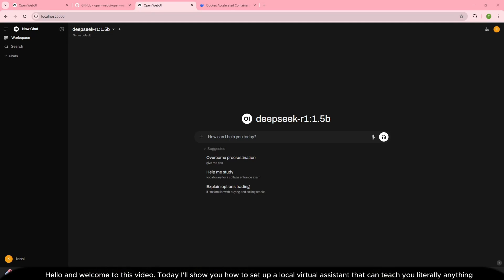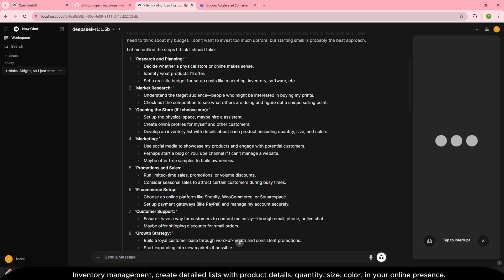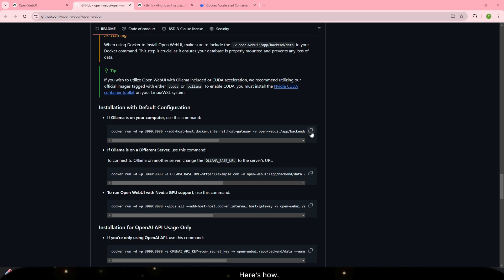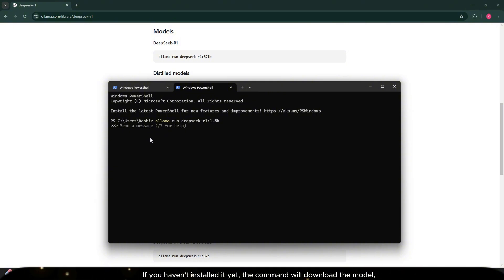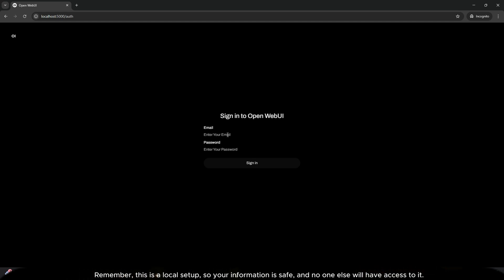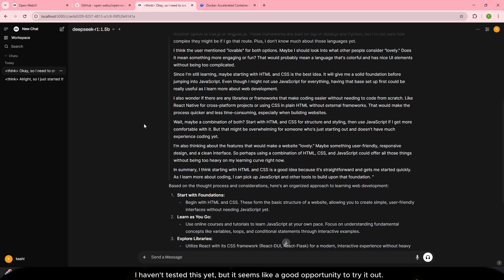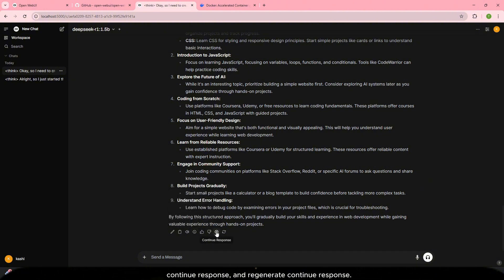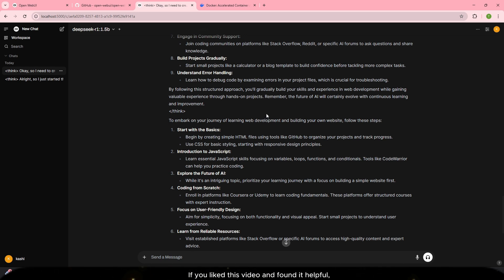Set Up Your Local Virtual Assistant DeepSeek R1 with Voice Interaction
In this video, I walk you through setting up a local virtual assistant on your PC using Docker, Olama, and the DeepSeek R11.5 billion model. This tool runs offline, providing a fast and private way to learn anything from coding to business skills. The assistant includes voice interaction capabilities, allowing you to talk and listen. I demonstrate how to create a print-on-demand business and code a website with Lovable. Follow along to protect your privacy while gaining knowledge and skills. Suitable for beginners who want to dive into coding, business, and AI.

00:00:00 - Introduction and welcome
00:00:07 - Overview of the local virtual assistant
00:00:18 - Mention of the DeepSeek R11.5 billion model
00:00:31 - Explanation of what a virtual assistant can do
00:00:52 - Demo of asking about setting up a print-on-demand business
00:01:17 - Step-by-step guide to setting up a print-on-demand business
00:02:38 - Emphasis on local setup (no internet dependency)
00:02:54 - Call to action (hit thumbs up, subscribe)
00:03:00 - Installation of Docker
00:04:16 - Port number explanation and conflict avoidance
00:05:04 - Running the installation command
00:06:03 - Recap of installation steps
00:07:11 - Address received after running the command
00:07:44 - Signing in to the local setup
00:08:01 - Example interaction: Learning how to code a website with Lovable
00:09:22 - Privacy and security benefits of local setup
00:09:32 - Voice recording feature demonstration
00:10:40 - Importance of learning to code despite AI advancements
00:11:03 - Voice-to-text conversion and interaction with AI
00:12:03 - Overwhelm with coding terminology and starting point discussion
00:12:57 - Suggestion for better text-to-speech integration
00:13:19 - Final call to action (subscribe, like, comment)